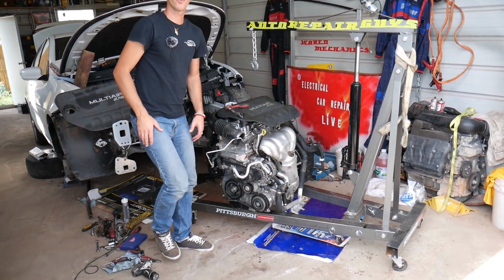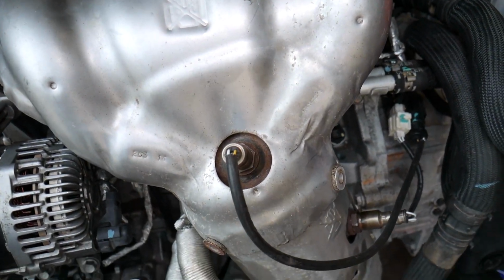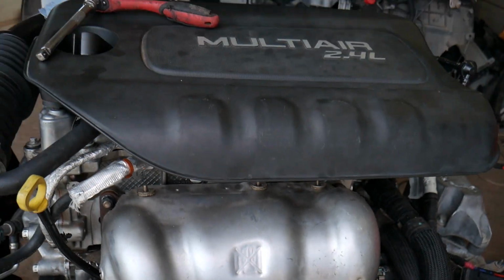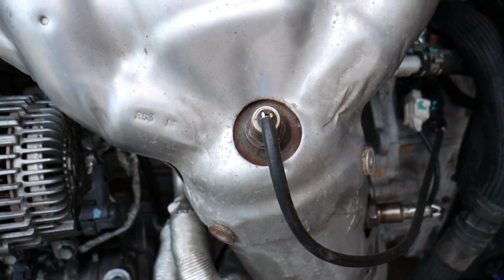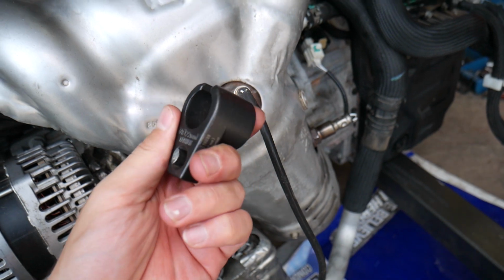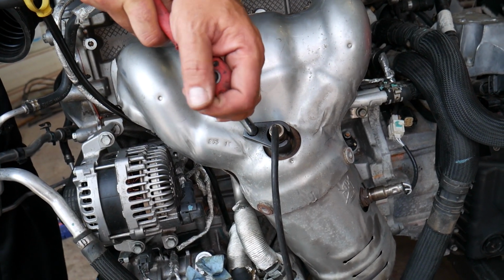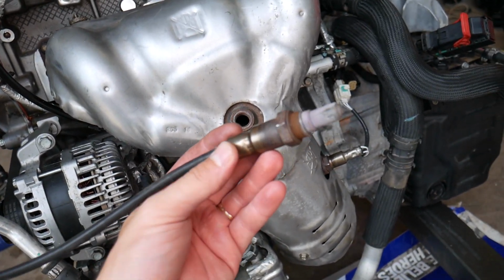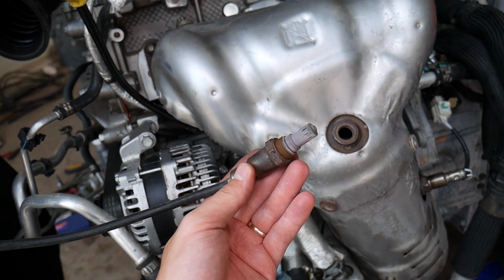UPSTREAM OXYGEN SENSOR REPLACEMENT 2.4 CHRYSLER 200, RAM PROMASTER CITY, FIAT 500X TORO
In this video we will explain how to replace upstream oxygen sensor and where the upstream oxygen sensor is located on 2.4 Multiair / Tigershark Engine. This engine has been used in multiple car such as Chrysler 200, Fiat 500x, Dodge Ram Promaster City / Fiat Doblo, Fiat Toro and more. The upstream oxygen sensor is also known as Oxygen Sensor 1. We showed you what needs to be done to remove and replace the upstream oxygen sensor with the engine out of the car so you can see in a great detail. You do not have to remove the engine!
This video should be helpful on:
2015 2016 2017 Chrysler 200 Upstream Oxygen Sensor Replacement Location Removal
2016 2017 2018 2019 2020 Fiat Toro Upstream Oxygen Sensor Replacement Location Removal
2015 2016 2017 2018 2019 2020 Dodge Ram Promaster City / Fiat Doblo Upstream Oxygen Sensor Replacement Location Removal
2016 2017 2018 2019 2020 Fiat 500x Upstream Oxygen Sensor Replacement Location Removal

► Upstream Oxygen Sensor Original
► Downstream Oxygen Sensor Original
► Oxygen Sensor Socket
► Braker Bar